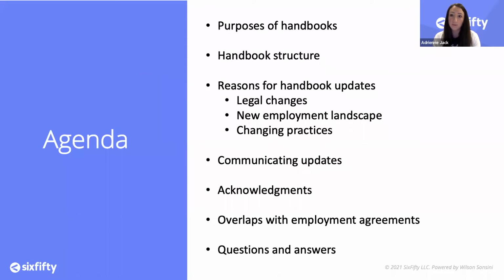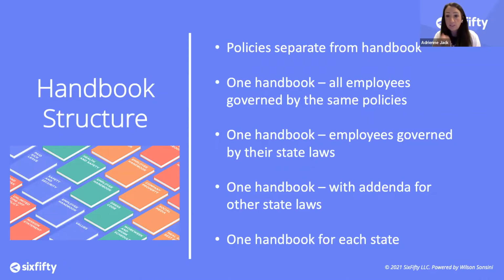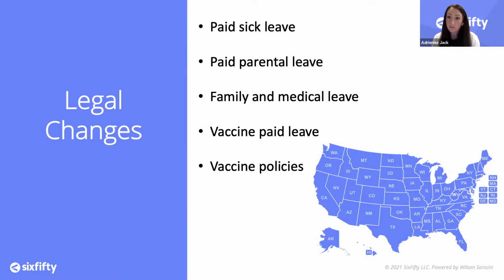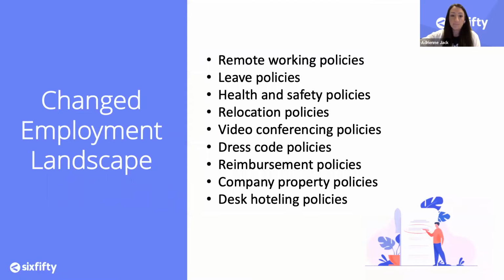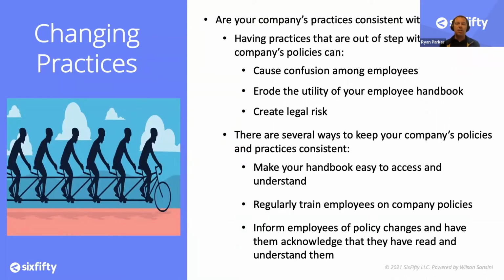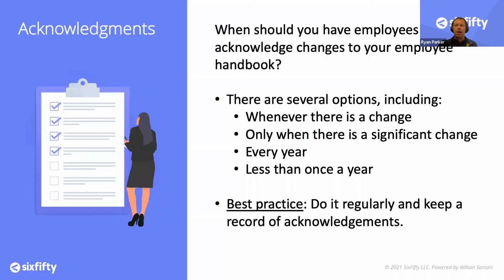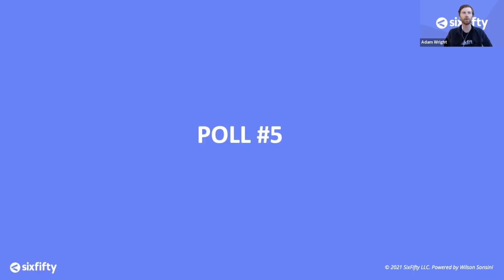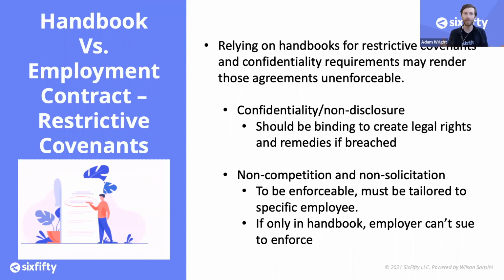Best Practices for Creating and Updating Your 2022 Employee Handbook Webinar | SixFifty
The end of the year is a common time to update employee handbooks to reflect new laws, changed operations, and emerging employment issues. Join us on December 2 as we address:

- Legal and operational updates to employee handbooks
- Emerging employment issues
- When to seek acknowledgments of handbook updates
- Overlap between employment agreements and employee handbooks